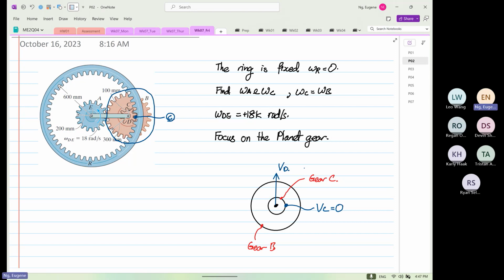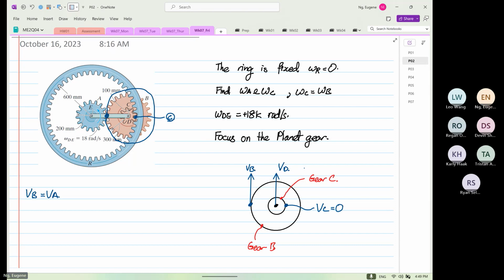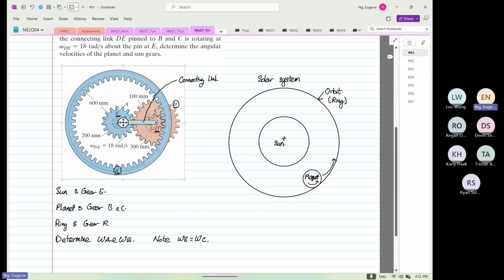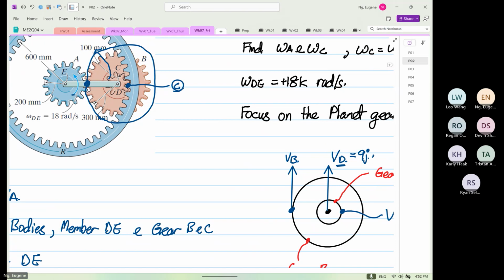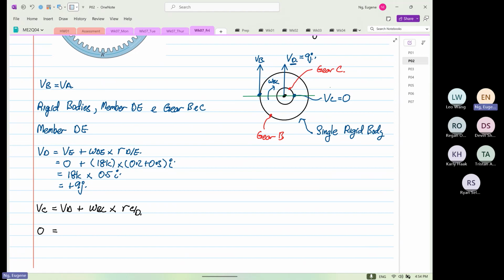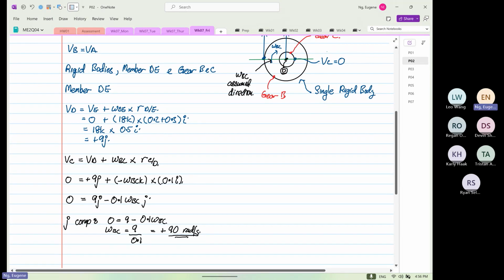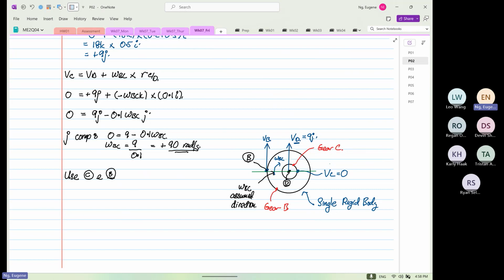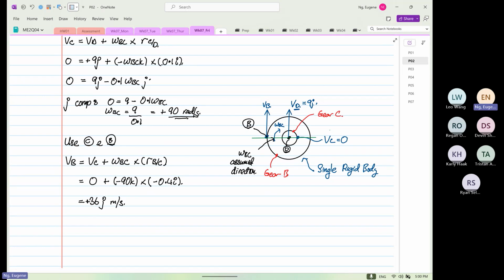Wk07 Fri P02